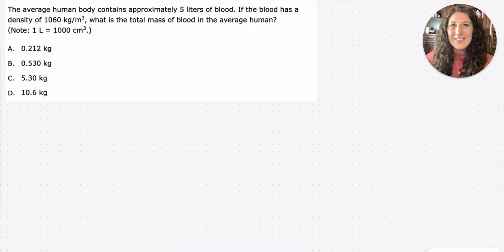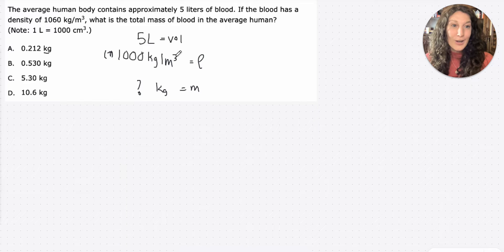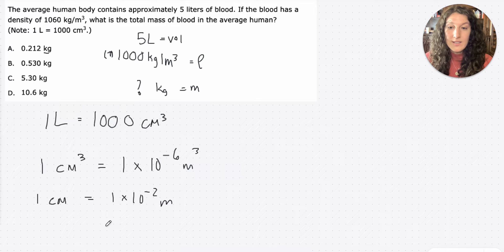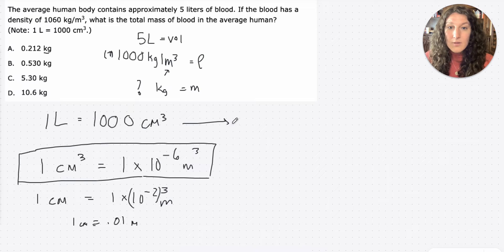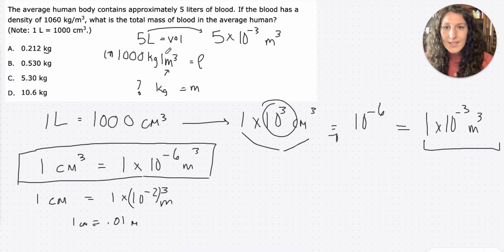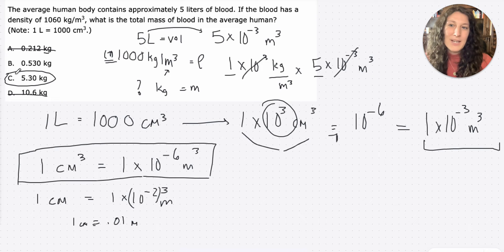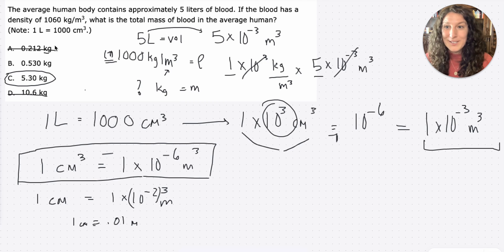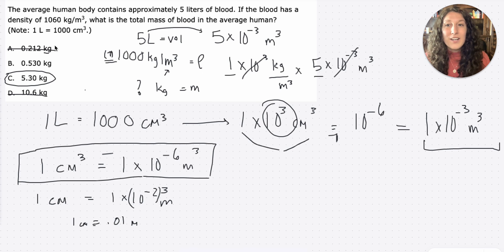Math on the MCAT: Unit Conversions & Elimination Strategies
Having a tough time remembering how to convert metric units? In this video we work through some tough conversions - and reveal how we could get the right answer without any math at all!

This video shows you how to handle Unit Conversion on the MCAT. It teaches you how to use Elimination Strategies on the MCAT whenever you see a problem that requires unit conversions to get the right answer quickly.

Analyze your MCAT Math, MCAT Research Design, and MCAT Data Interpretation skills with our MCAT Skills Assessment